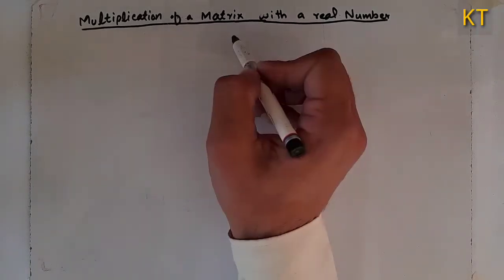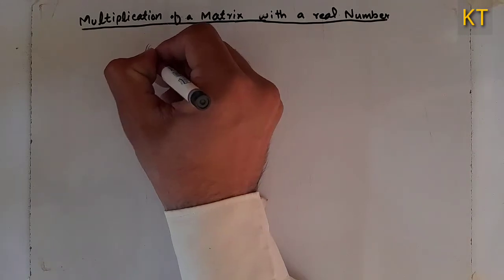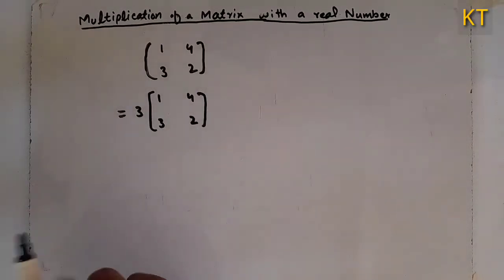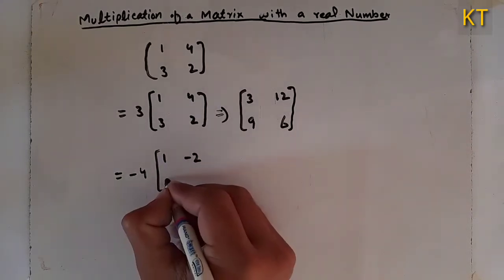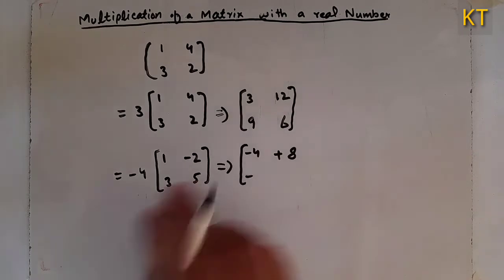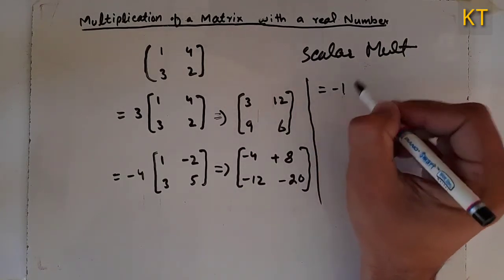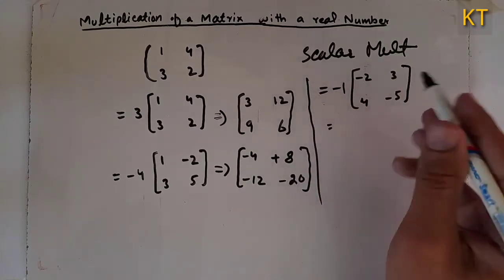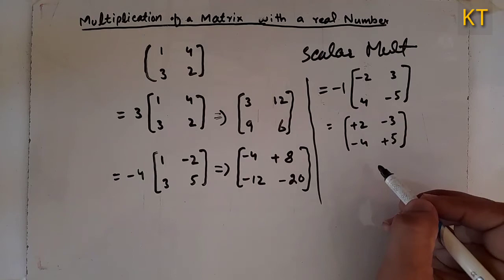scalar multiplication /KHAN'S TUTORIALS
Multiplication of a Matrix by a Real Number
 Let A be any matrix and the real number k be a scalar. Then the
scalar multiplication of matrix A with k is obtained by multiplying each
entry of matrix A with k. It is denoted by kA.
Scalar multiplication of a matrix leaves the order of the matrix
unchanged.
KHAN'S TUTORIALS
in pashto language